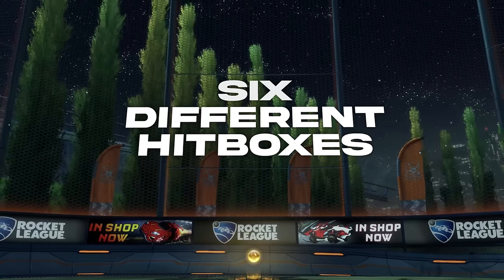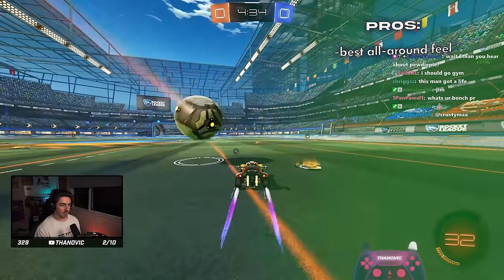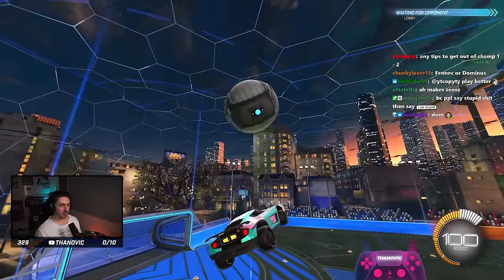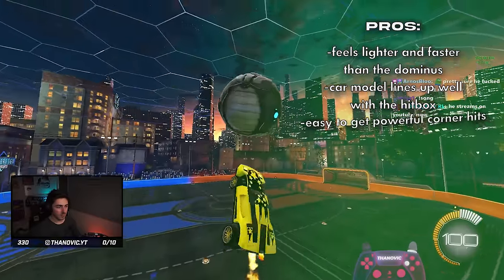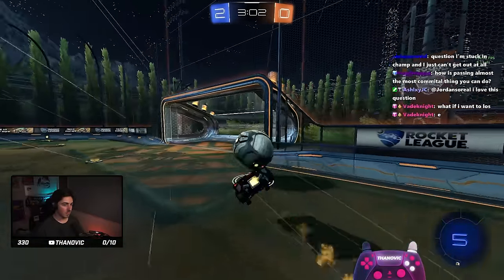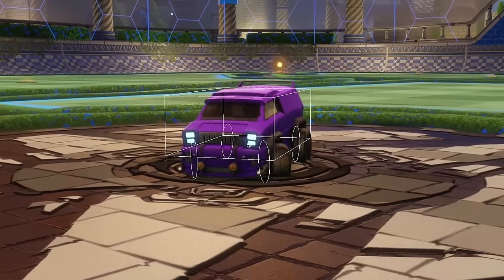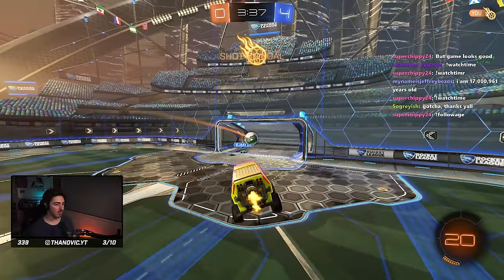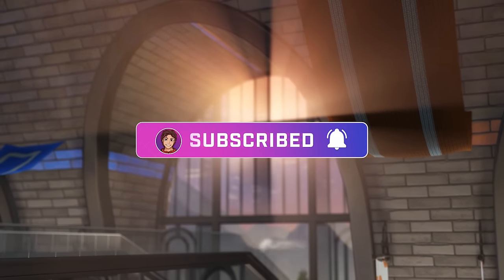I Played With Every Hitbox In Rocket League… Which One Is Best?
What Is The BEST Hitbox In Rocket League? I spent a week playing with each of the different hitboxes to find out which hitbox was the best in rocket league.

Check out my GamersRDY course for everything you need in order to rank up and improve insanely quickly!